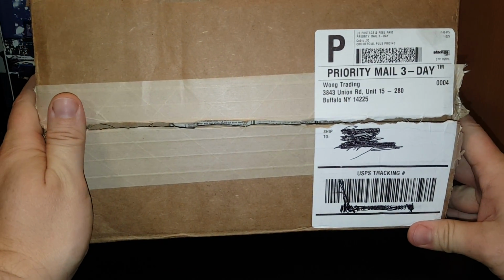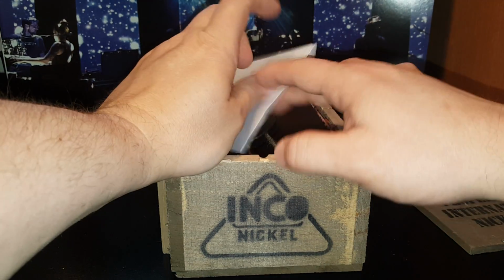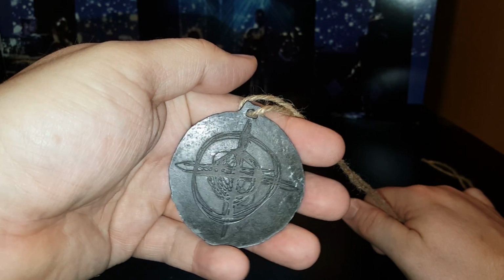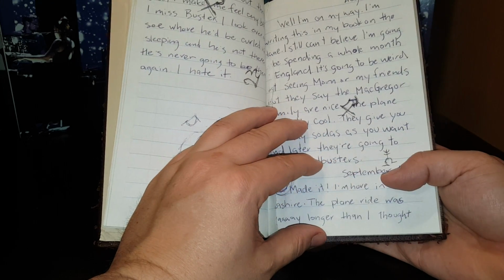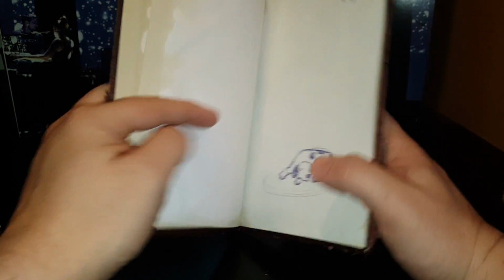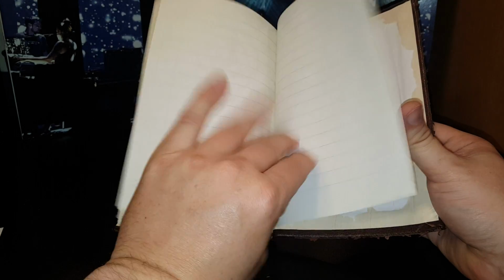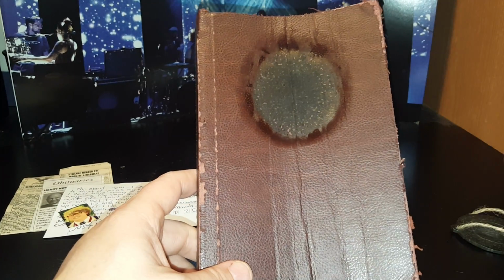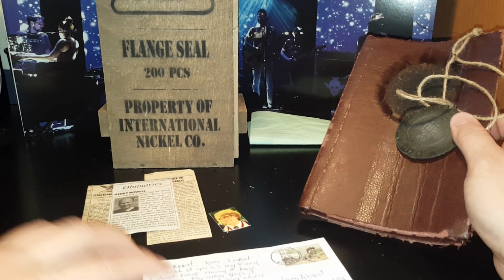The Weeping Book, Mysterious Package Company Review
This is my review of the Mysterious Package I received in the mail! This turned out to be a gift from people who are still to be named!  I assume some of my friends!  The package is creepy and crazy!  So if you like things that provide a little scare check this out!